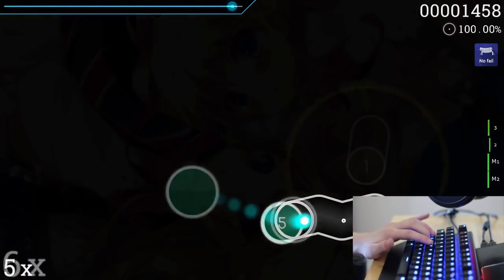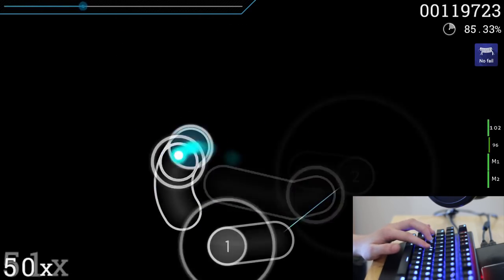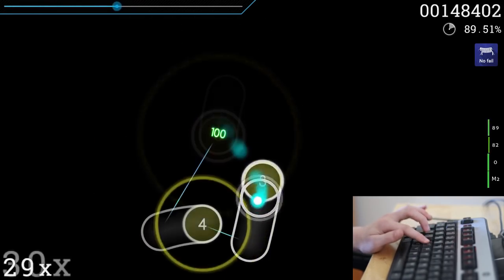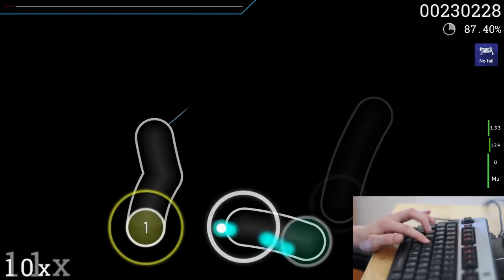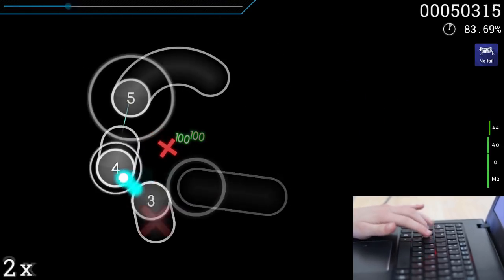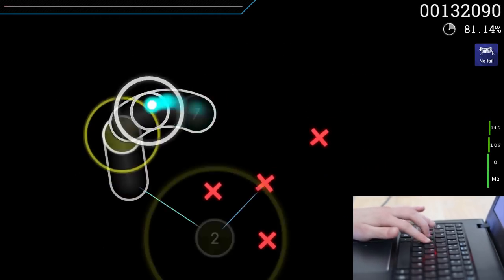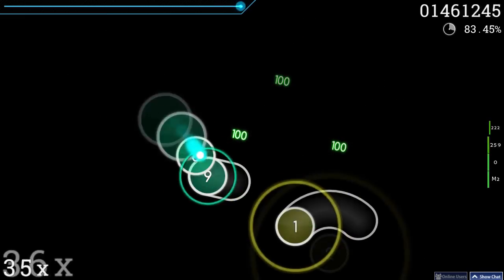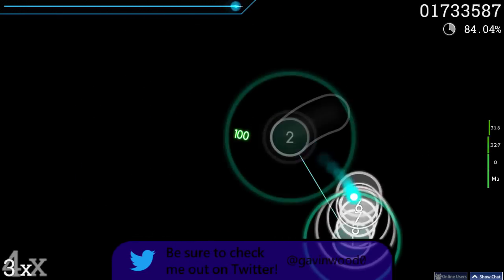Should You Get A Mechanical Keyboard for osu?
Should You Get A Mechanical Keyboard for osu? (RE UPLOAD)